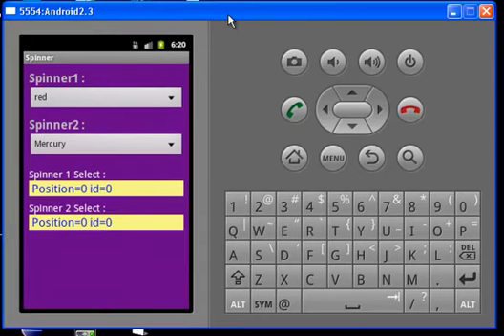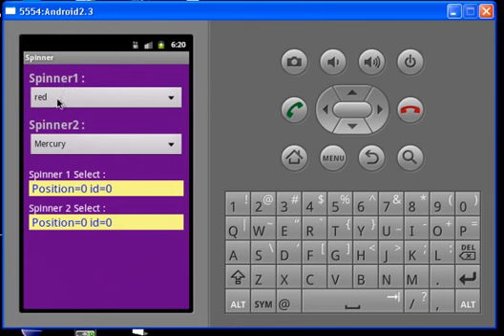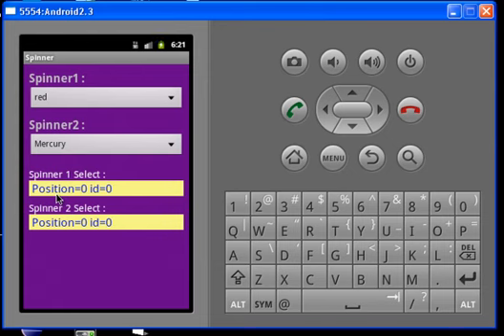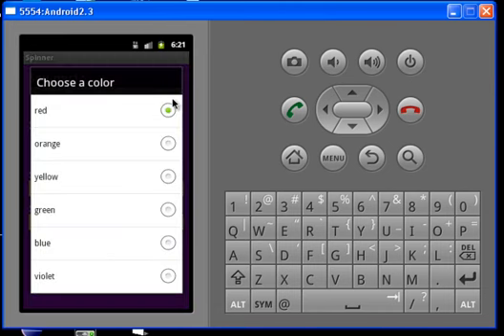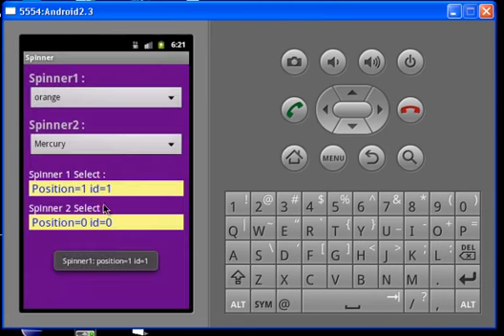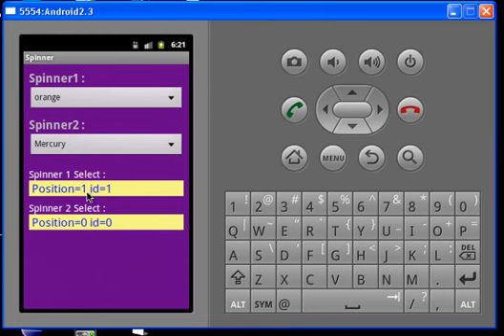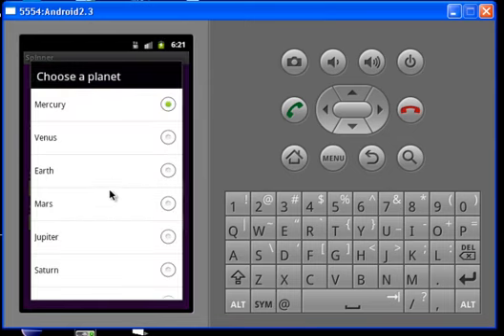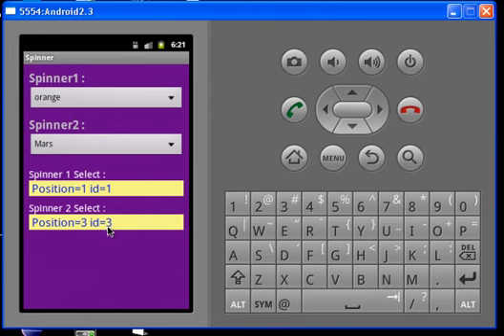Android Spinner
Android Spinner Example Code

รับเขียนโปรแกรม รับสอน Android